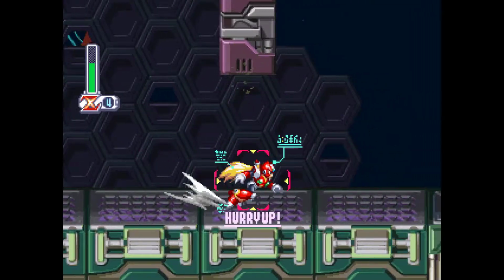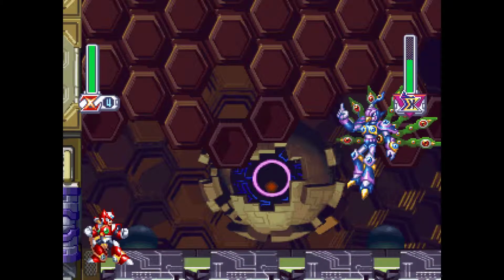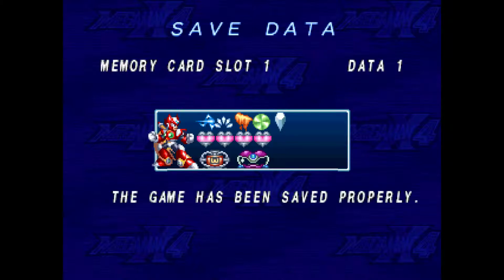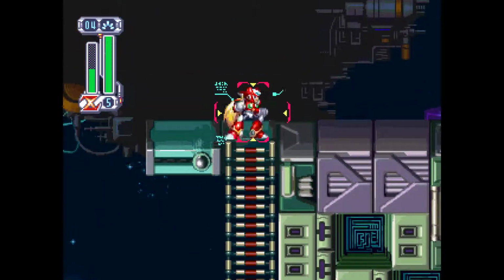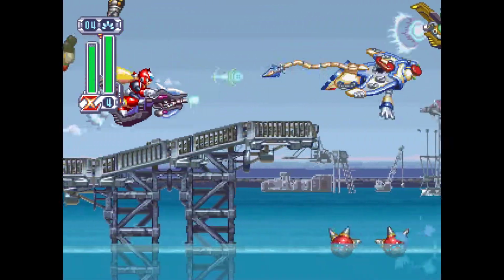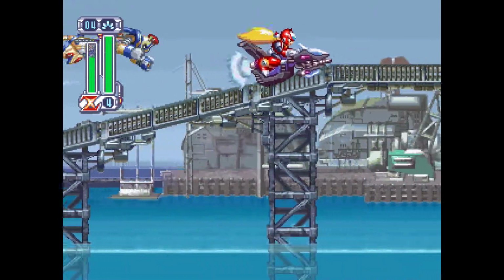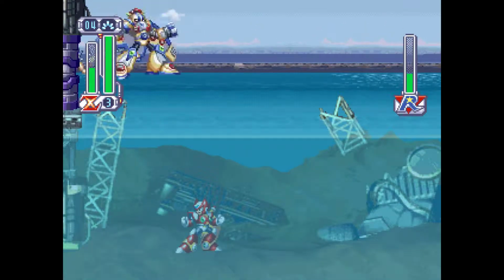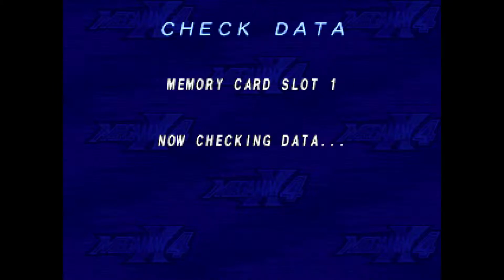Mega Man X4 (Zero Playthrough) - Part 4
Welcome back to my Zero playthrough of Mega Man X4! In this episode, we move onto my least favorite level that involves what should have been a cool gimmick but ends up being extremely annoying instead. We also see just how bad I am at time trials while you get to listen to be reminisce about how much better I used to be at this game when I was younger...